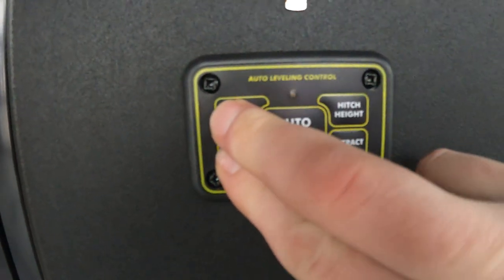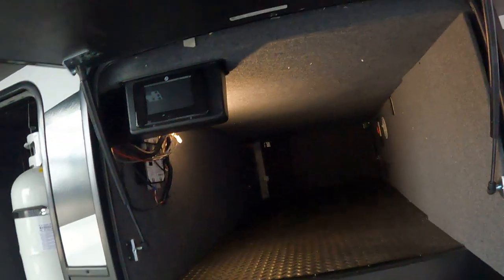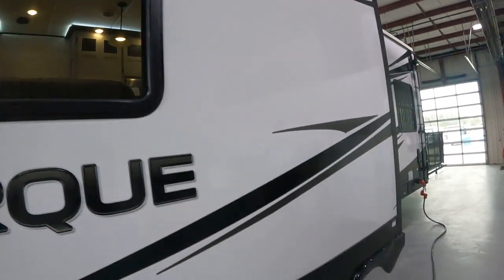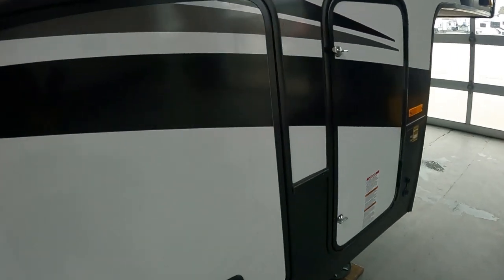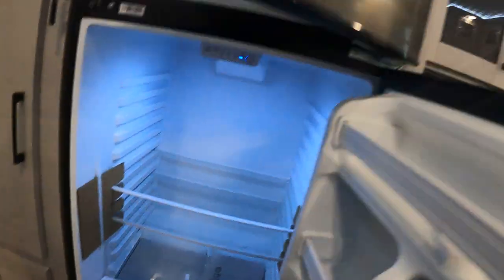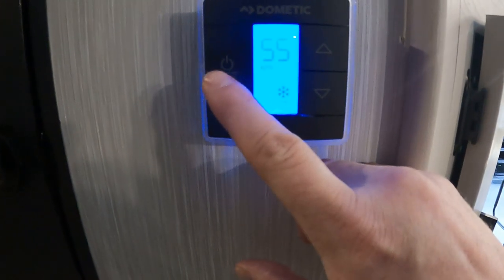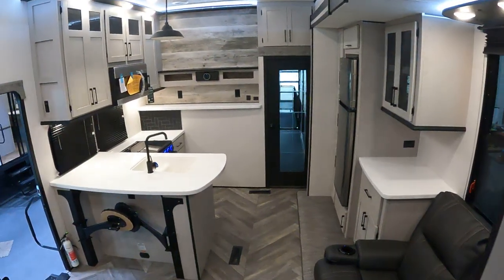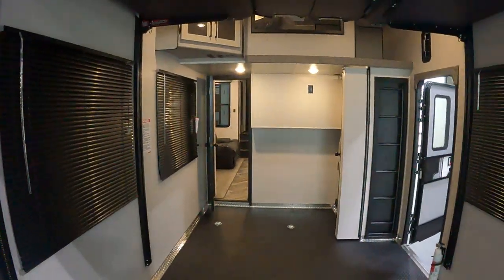Frank Wasung 2022 Torque TQ373